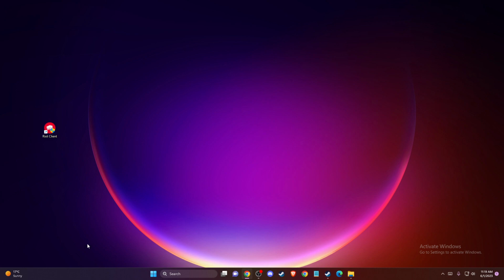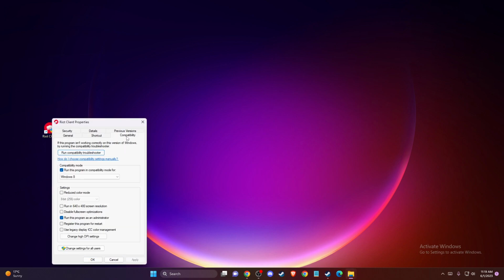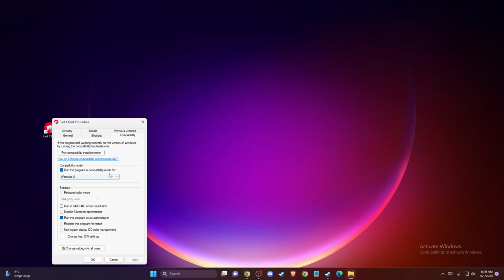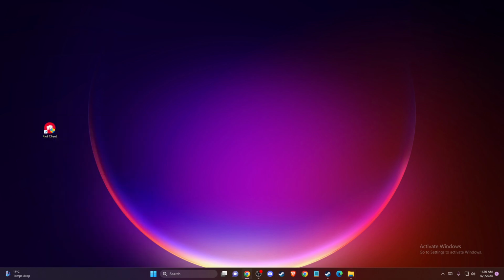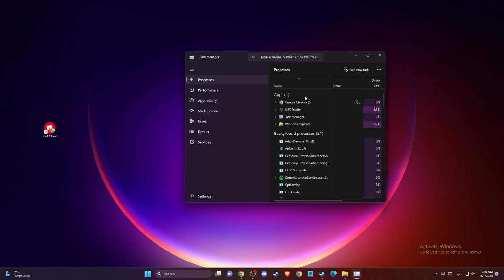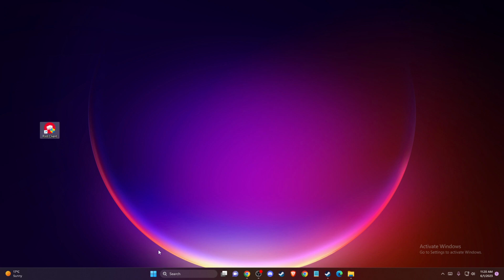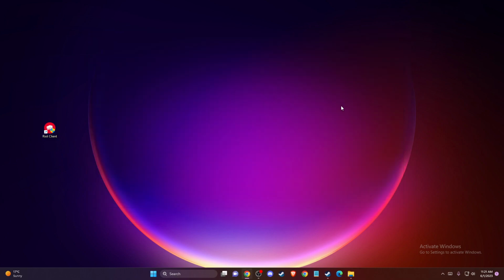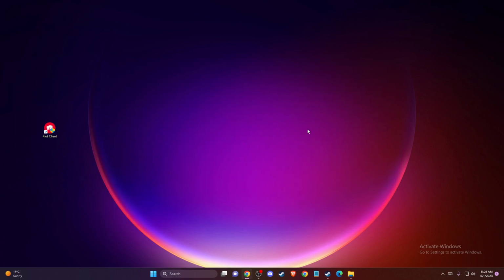How To Fix Riot Client Not Opening After Launch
In this video I will show you How To Fix Riot Client Not Opening After Launch It's really easy and it will take you less than a minute to do it!